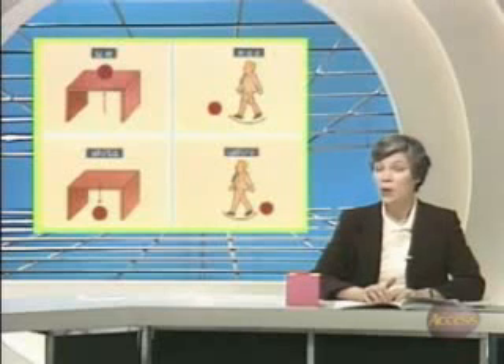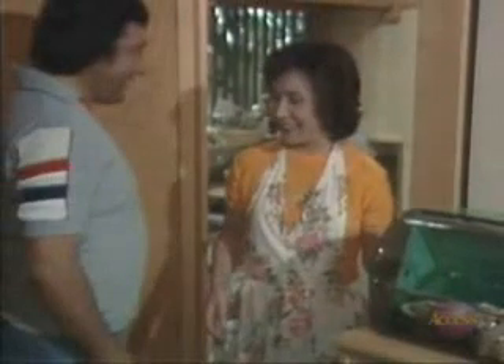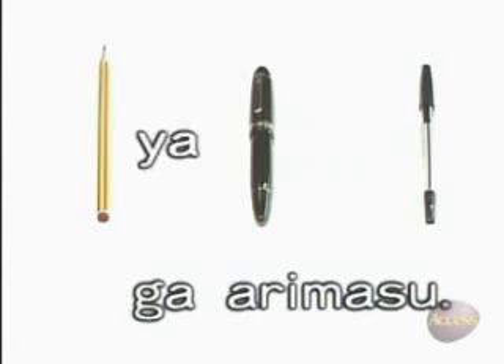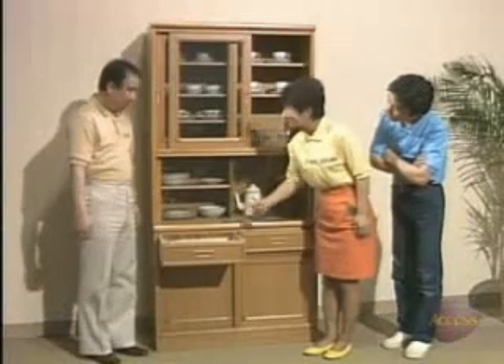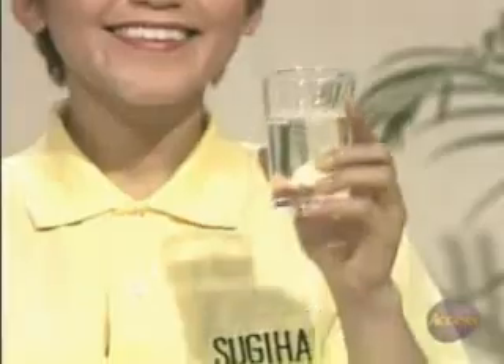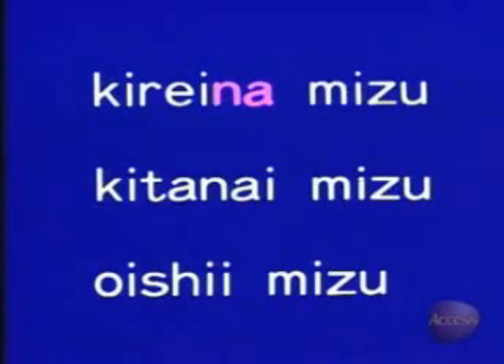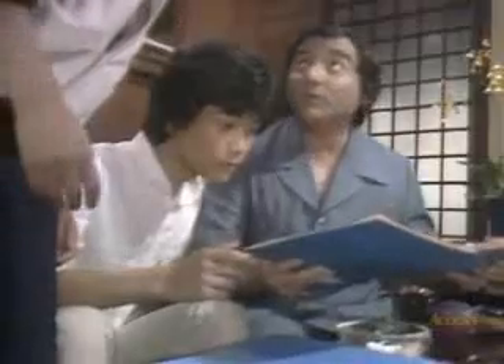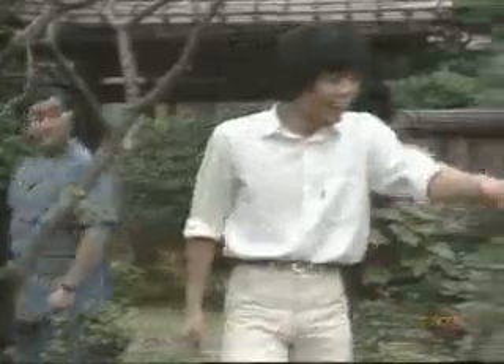Japanese Basic 04 Where is it (4/5)